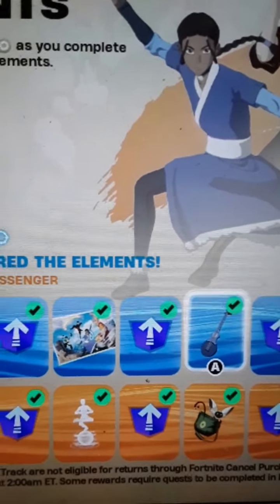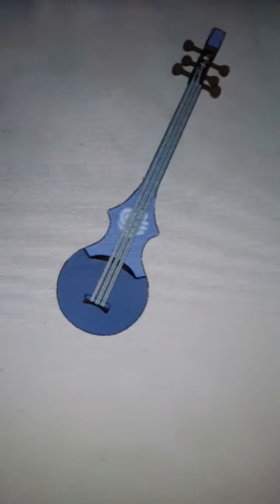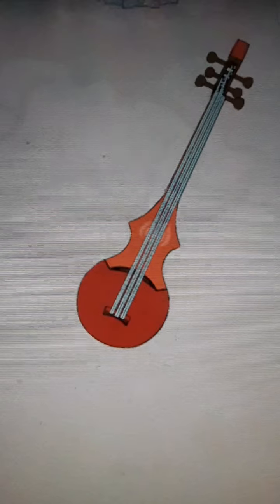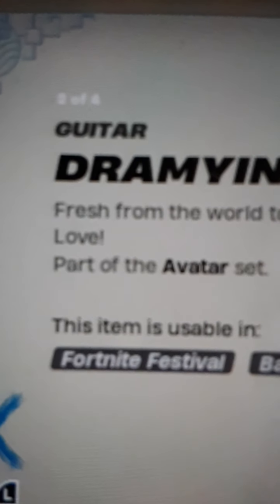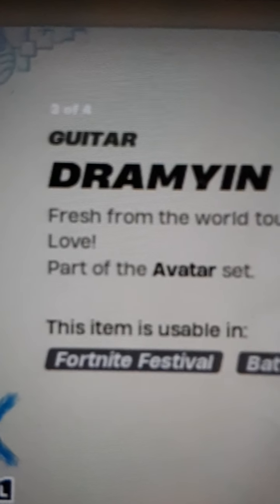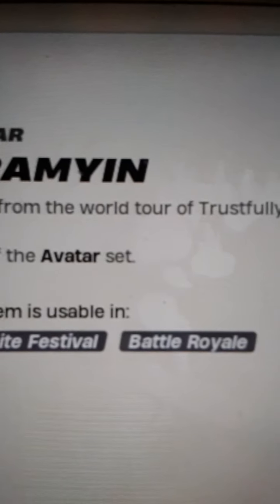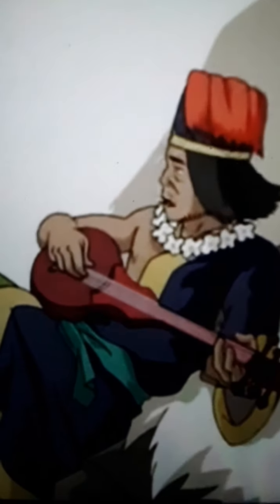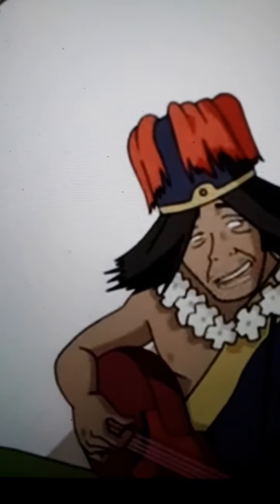Dramyin is chong guitar in Avatar the last airbender